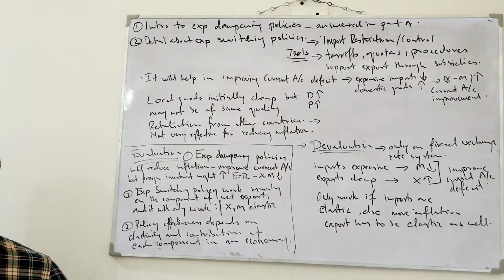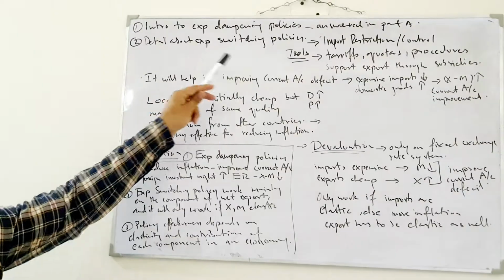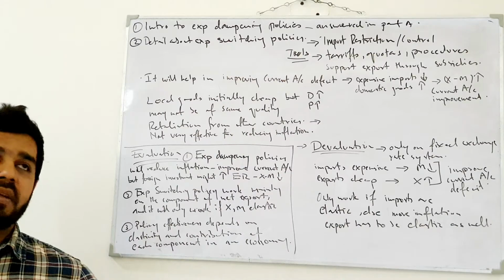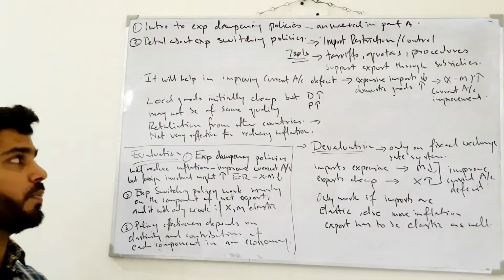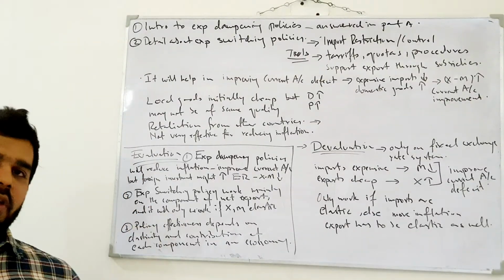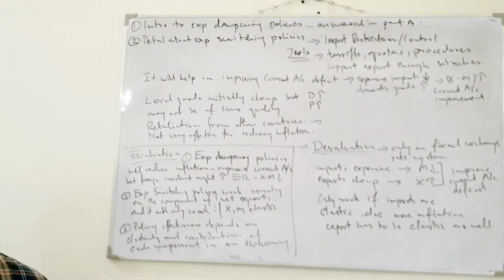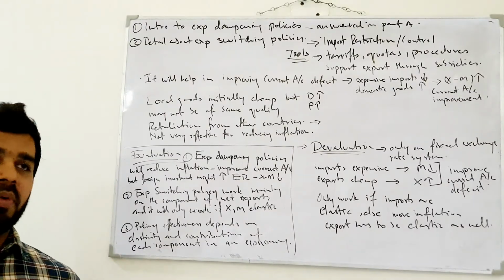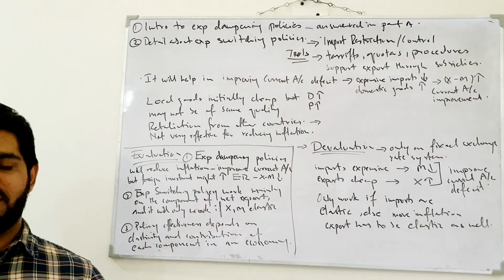Video 2 Question 5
Discuss whether a policy of expenditure switching is more appropriate than a policy of
expenditure dampening in an economy with a large balance of payments current
account deficit and a high rate of inflation.